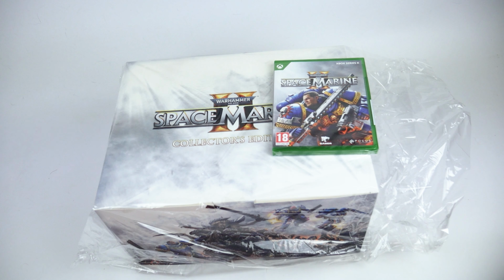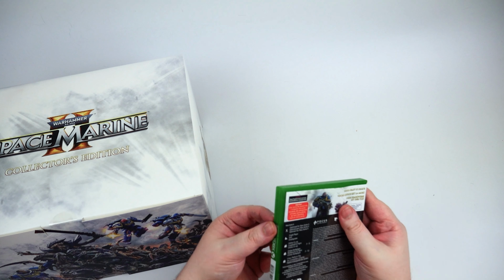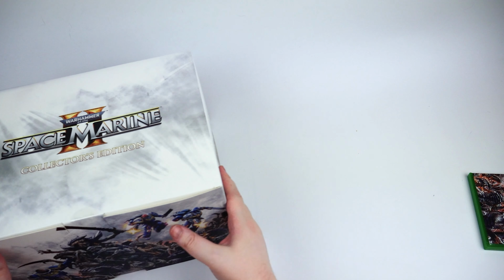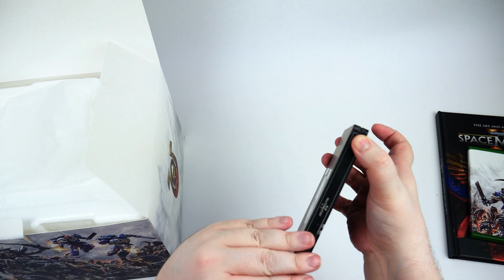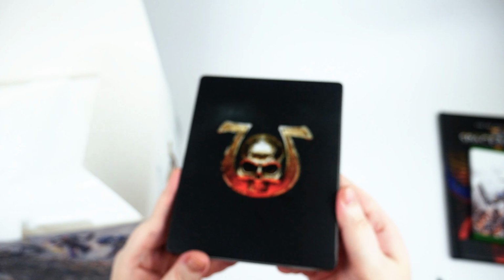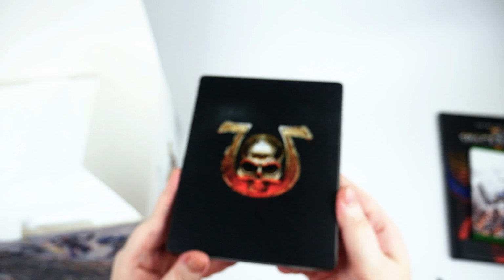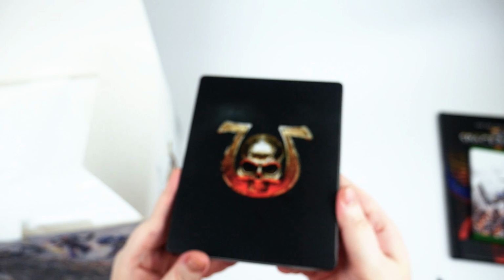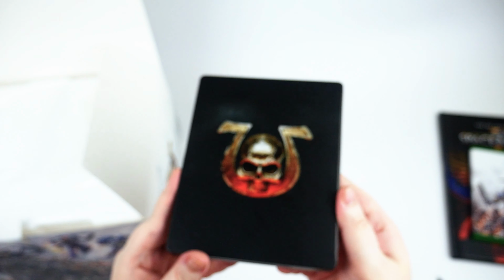Warhammer 40000 Space Marine II Collectors Edition UNBOXING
Unboxing the Warhammer 40000 Space Marine 2 Collectors Edition. This Edition was available on other platforms such as PS5 as well as the Xbox version shown.

00:00 Intro/Outer Box
02:07 Game with reversible cover
04:06 Box Opening
04:23 Artbook
05:47 Collectors Edition Steelbook
08:40 Collectors Edition Statue
19:33 Photo Reel